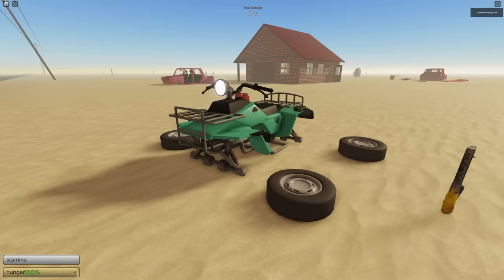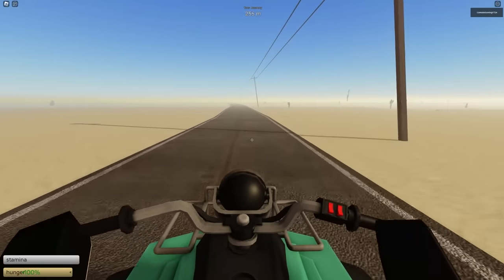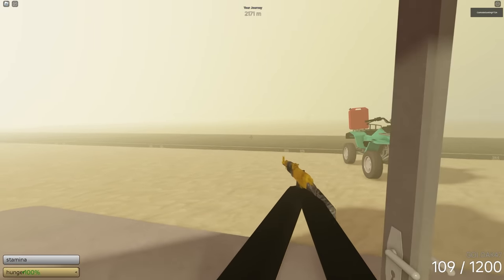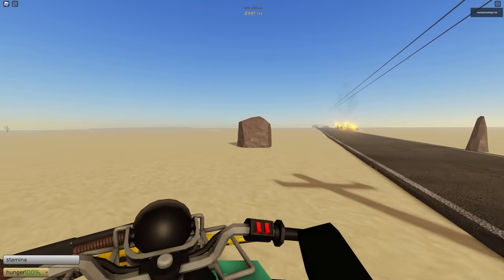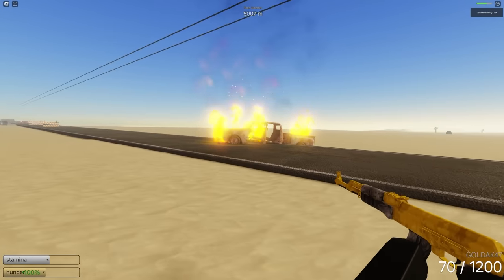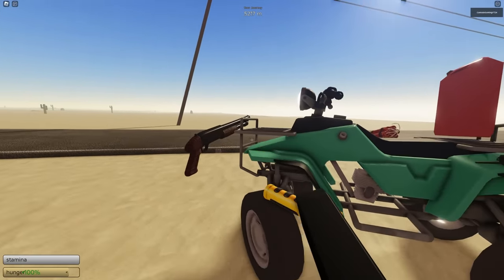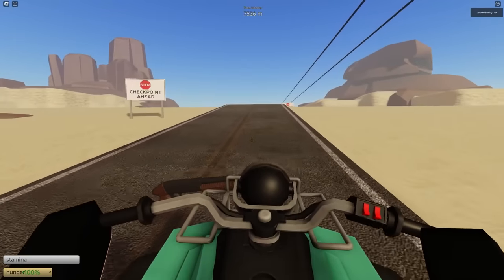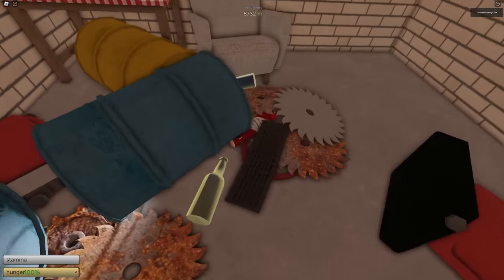Outrunning a TORNADO in This The Long Drive Roblox Game! (A Dusty Trip)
My ATV Almost Got Sucked Up in a TORNADO in This Long Drive Game! (A Dusty Trip) Join me on a dusty trip in this Long Drive style game where my ATV almost got sucked up in a tornado! Watch as I navigate through extreme weather conditions and try to survive the storm in this thrilling gameplay footage.

Links
NEW Channel  @Camodo2nd